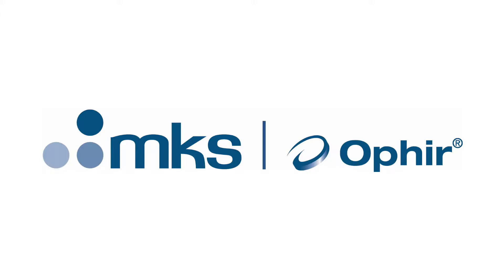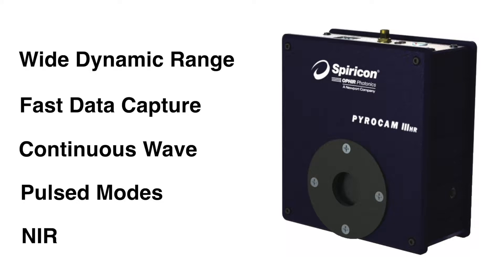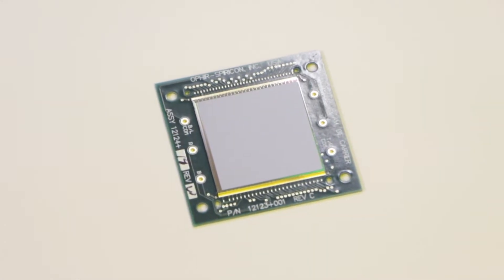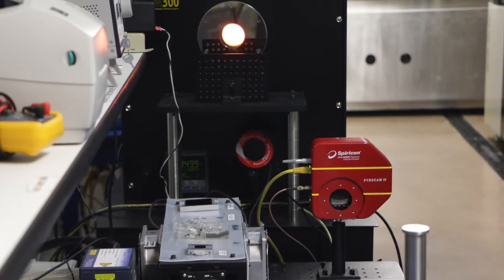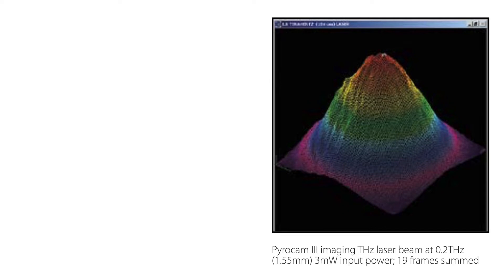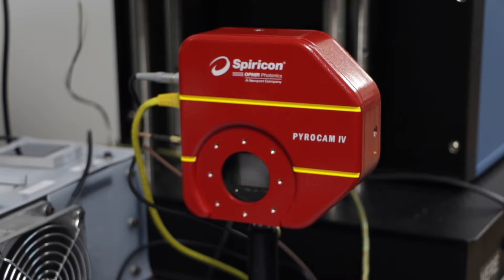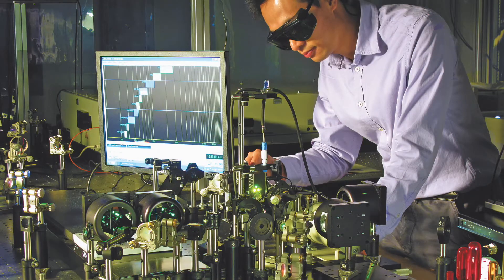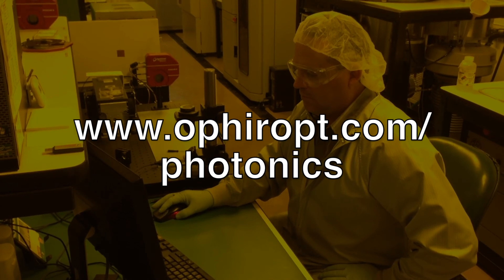Pyrocam Measures IR and UV Lasers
This video explains why the Spiricon Pyrocam pyroelectric camera is the overwhelming camera of choice for laser beam diagnostics of IR and UV lasers and high temperature thermal imaging for scientific research to industrial high power lasers to safety and defense applications.